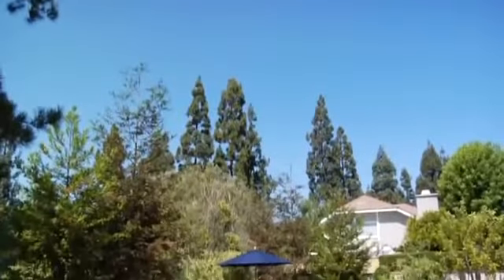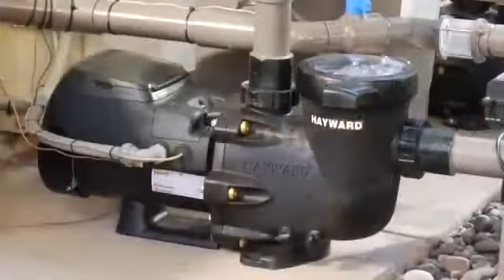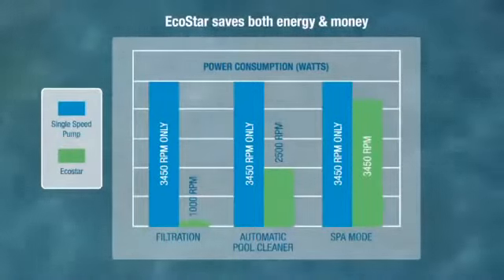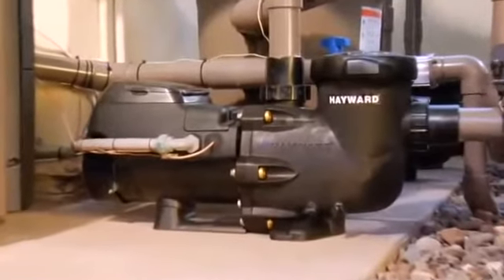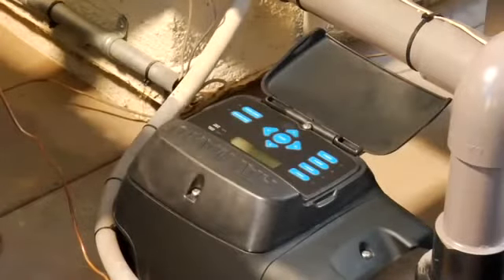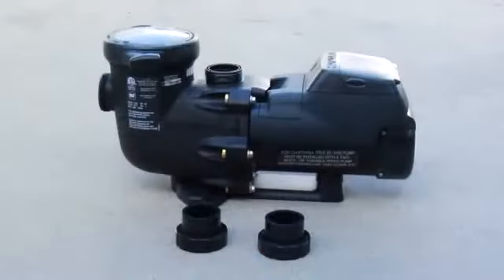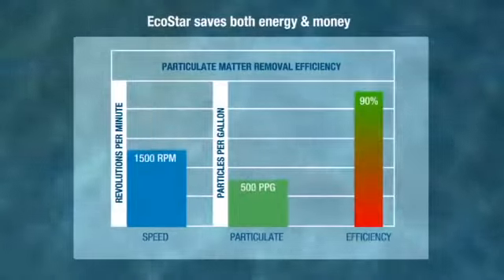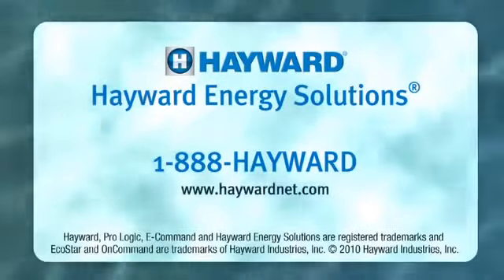4039 DPSW - Hayward EcoStar Variable Speed Pump